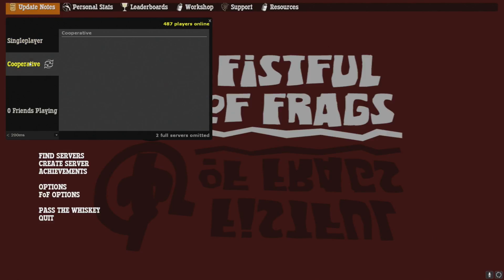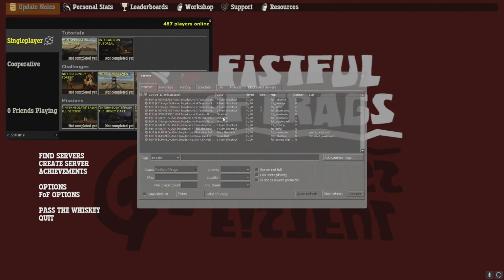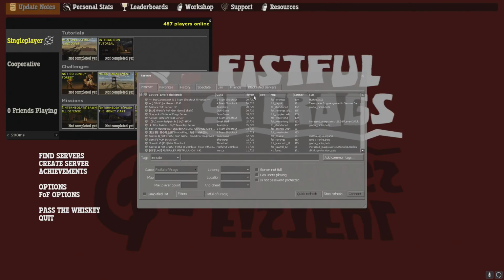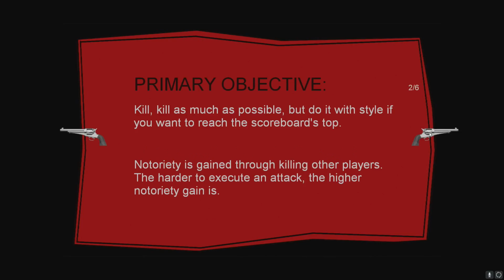WESTERN SHOOTING! - Fistful of Frags - FreetoPlay Friday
This week on Free to Play Friday, we take a peek at Fistful of Frags, a fun Western FPS featuring singleplayer missions and tons of online shootin and whiskey drinking.

Livestreams Here!